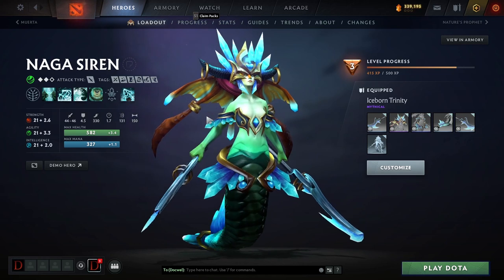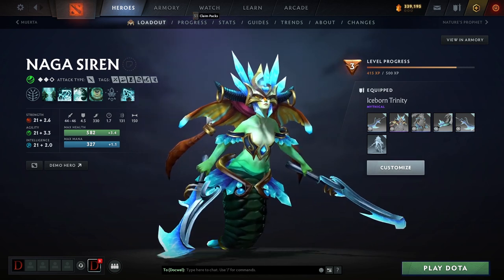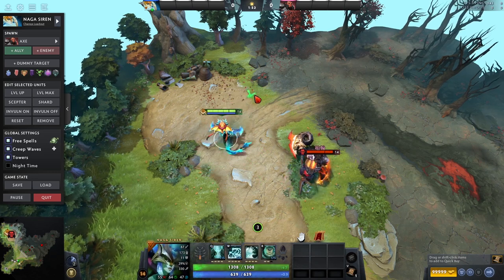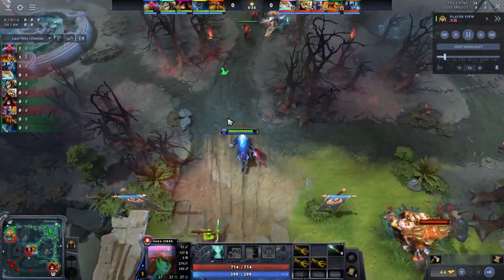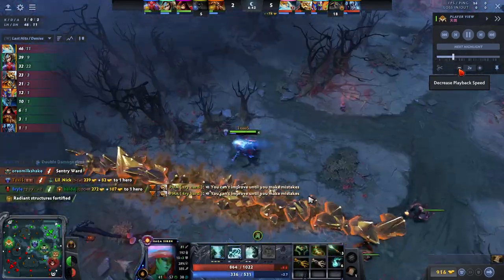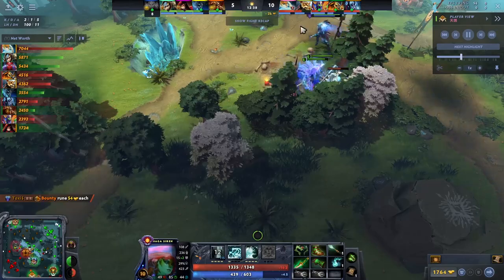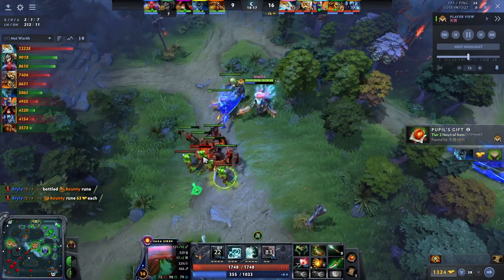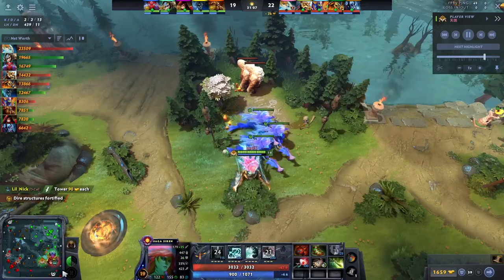How To Play Naga Siren - Basic Naga Guide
Naga Siren Guide